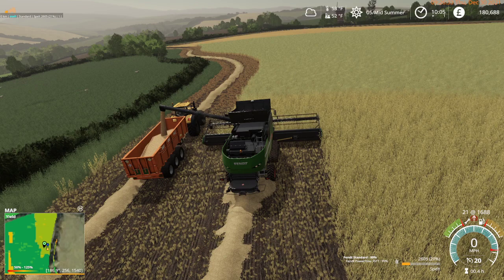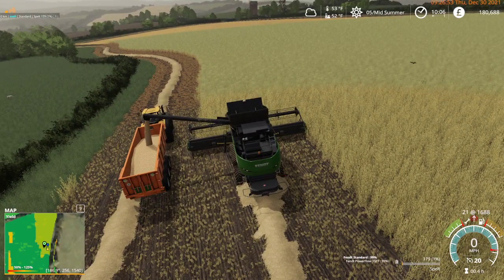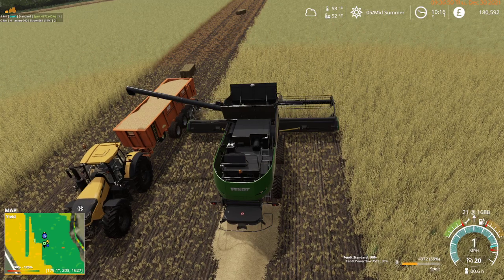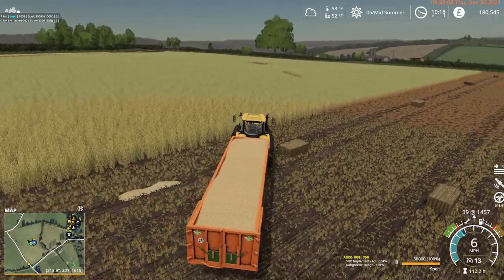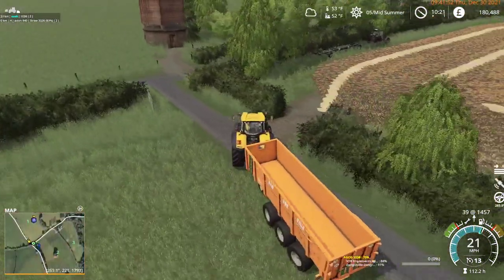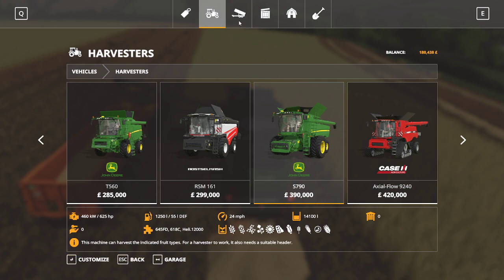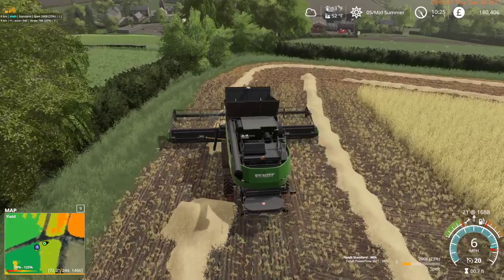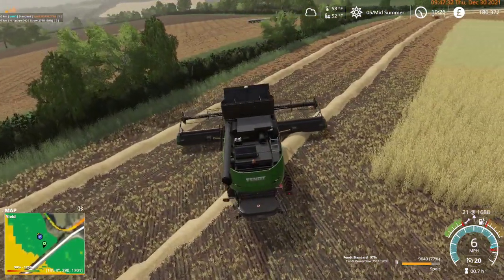FS19 - Oakfield Farm - Ep107b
Episode 107 - Finishing the Spelt
I think we're making good progress with the new harvester.